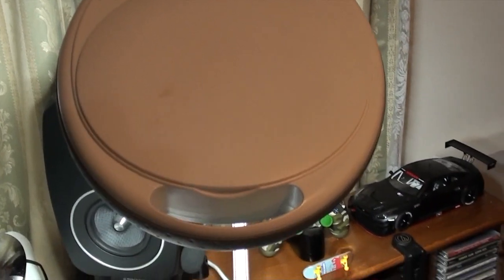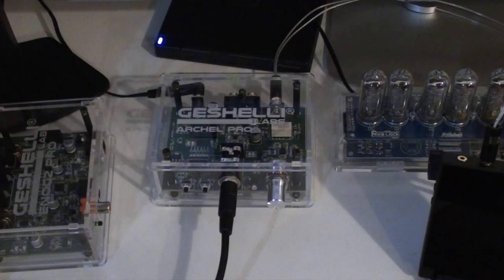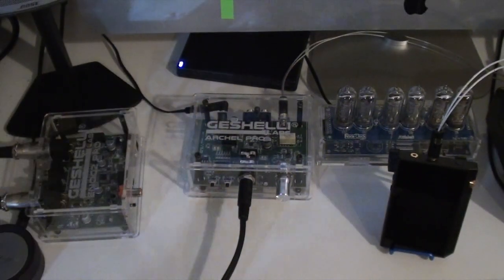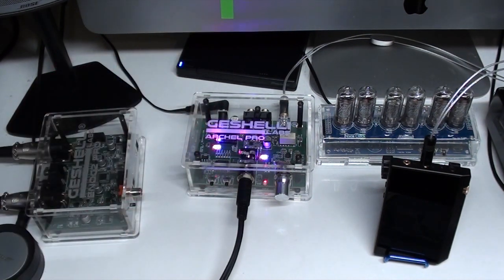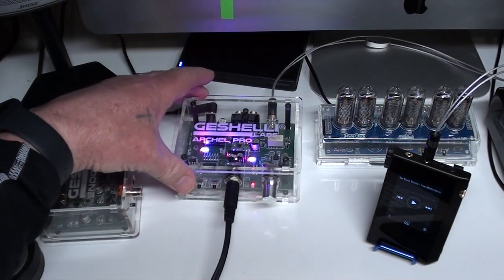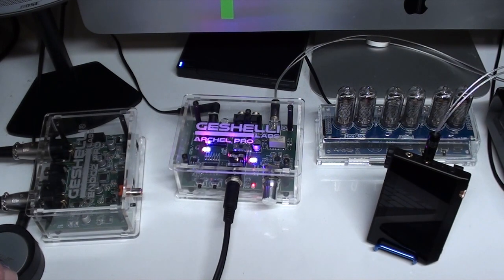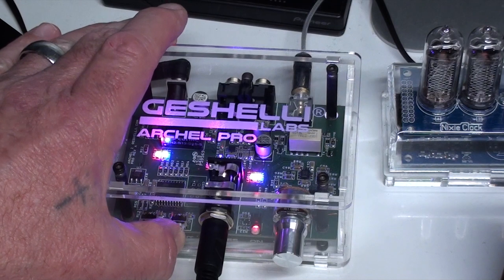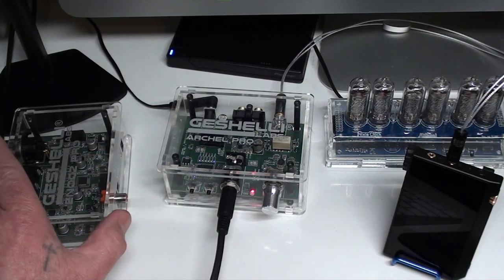Affordable Headphone Amp (Geshelli Labs)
Geshelli Labs Archel Pro Headphone Amp